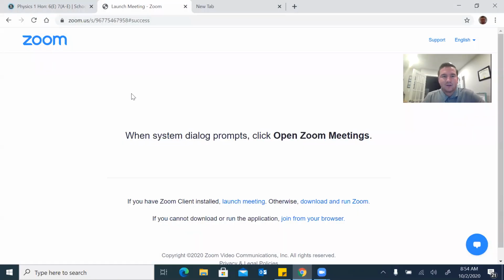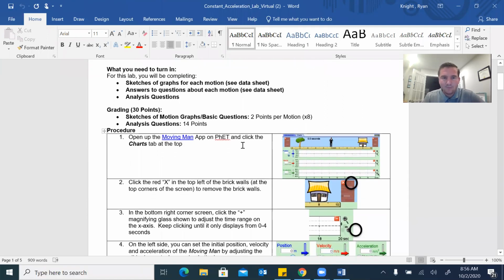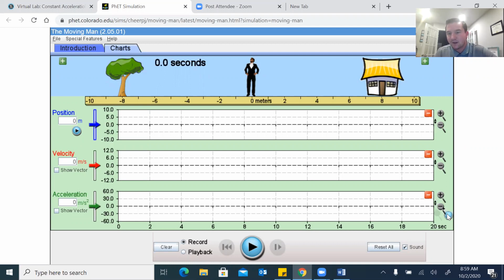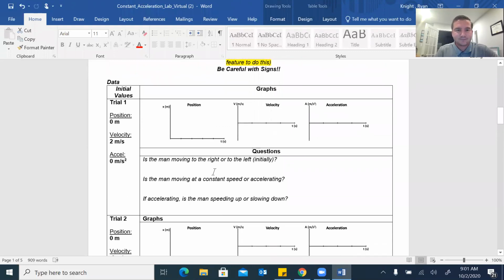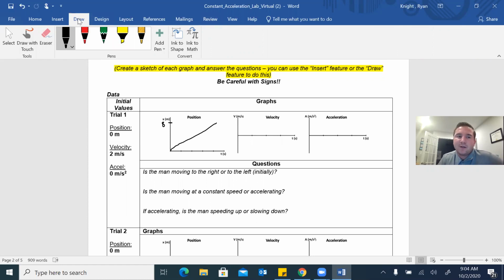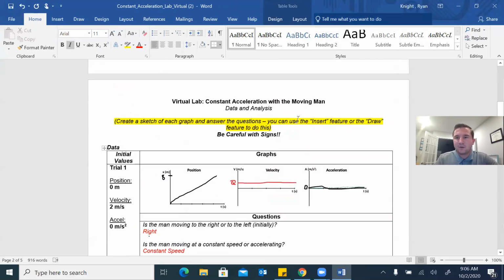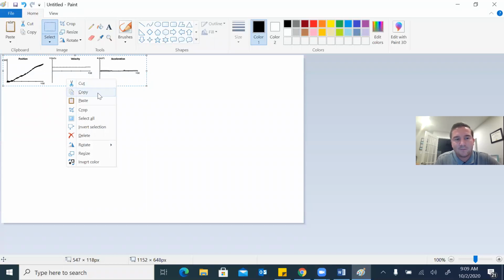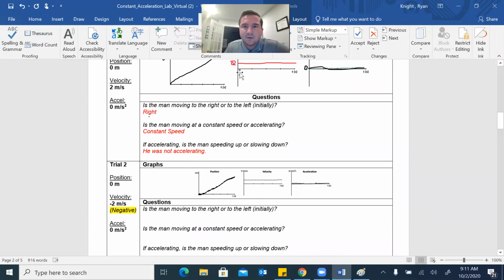Day 1, Period 6, Physics